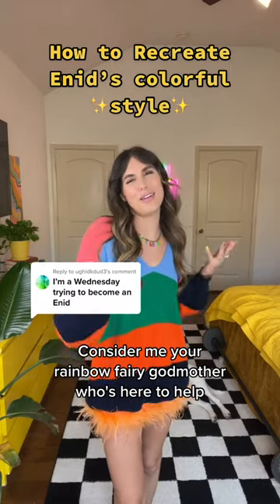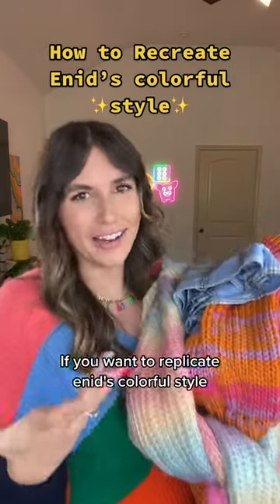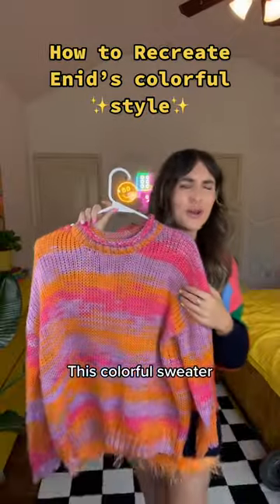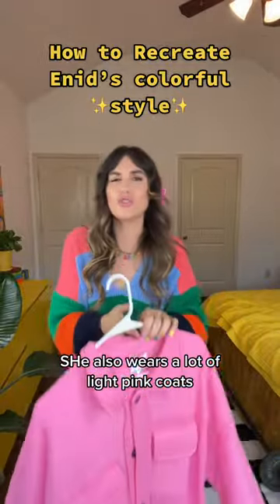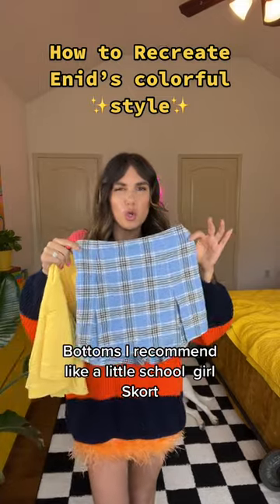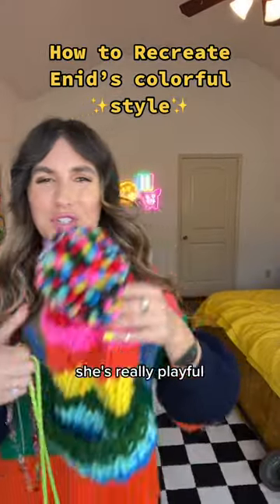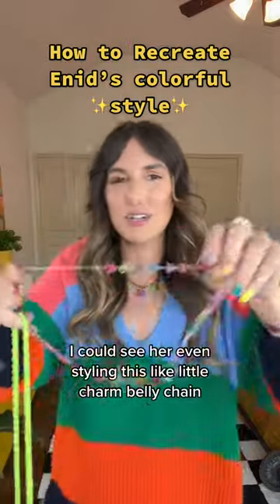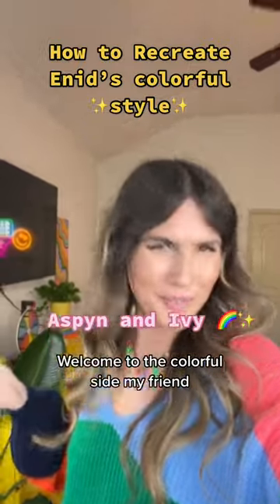How to Create Enid Sinclairs Colorful Style | Wednesday Addams Netflix Series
🌈 Shop My Rainbow Boutique ⬇️
                                            Aspyn and Ivy :)

Styling colorful outfits. Colorful clothes. Colorful aesthetic outfits. Styling colors. Colorful styles colorful outfit photos. Cool color outfits. Colorful aesthetic clothing. Where to buy colorful clothes. Colorful fashion websites. Casual colorful outfits. Cute colorful outfits. How to style colorful outfits. Styling outfits tips. How to choose color for outfits. How to choose outfit colors. Colorful outfit trend. Colorful outfit combination. Outfits for colorful girls.